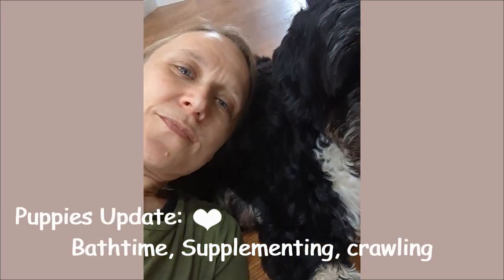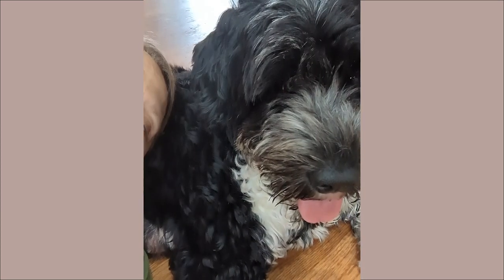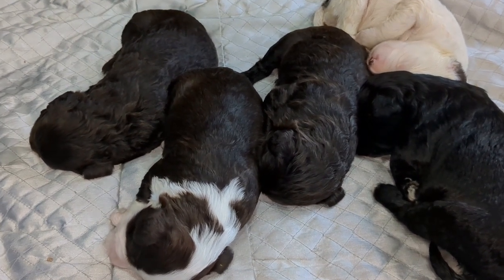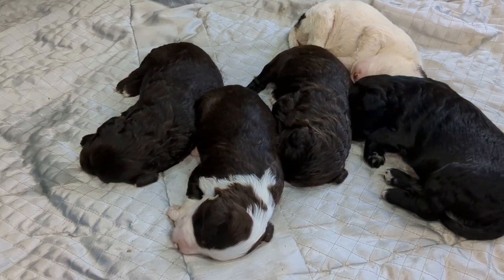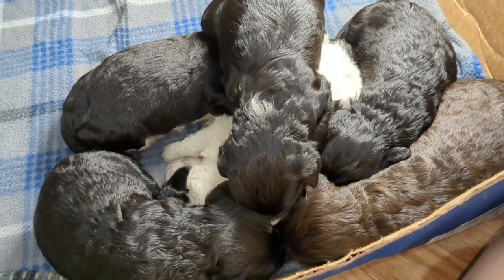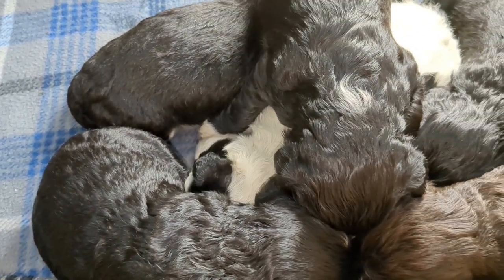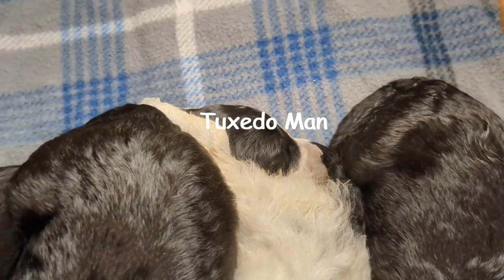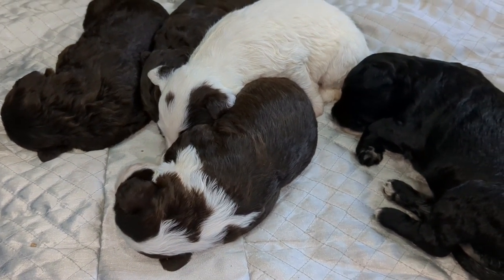Maggie's Litter Update - Portuguese Water Dog Puppies - Bathtime!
See more updates and photo galleries at OrchardRiverWaterDogs.com.